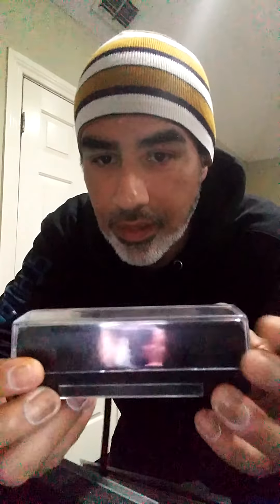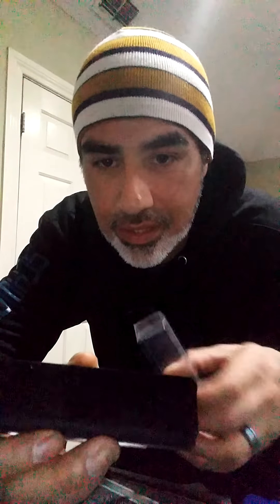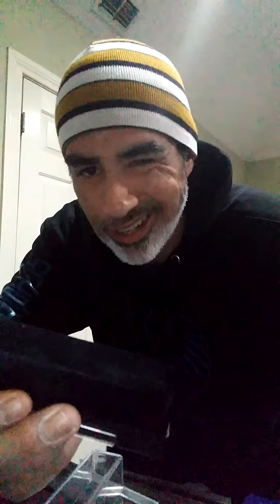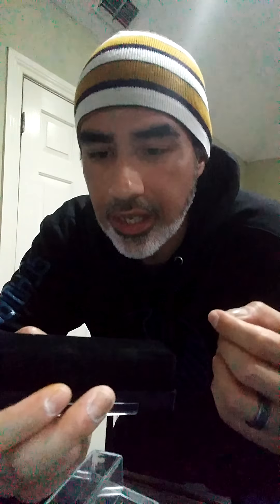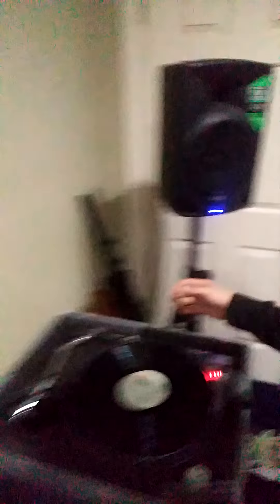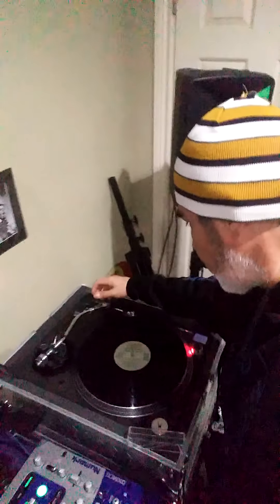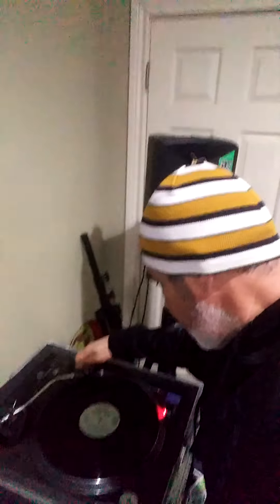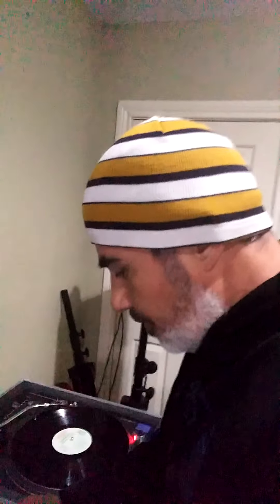Serum A: Clean up time Pt.1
Cleaning needle and remove static from vinyl records